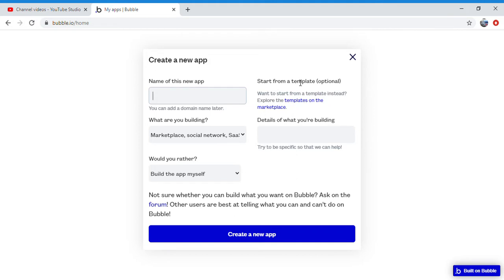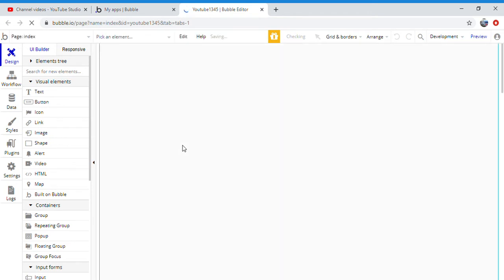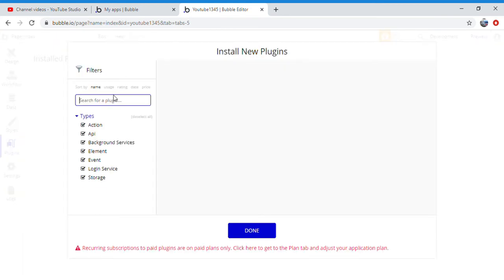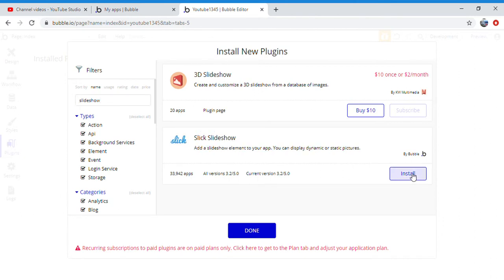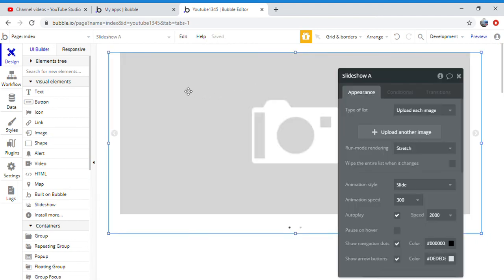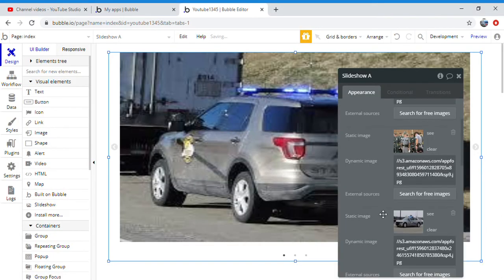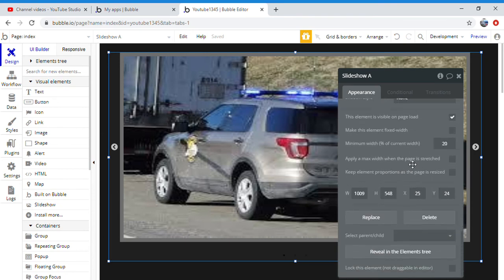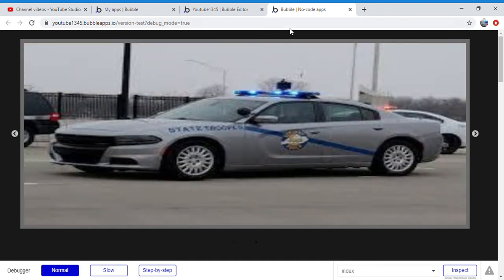How To Make A Slideshow On Bubble.io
Hey Guys, First video in i dont know how long, i hope this help the new users of Bubble.io, with all that I hope you guys enjoyed the video!!